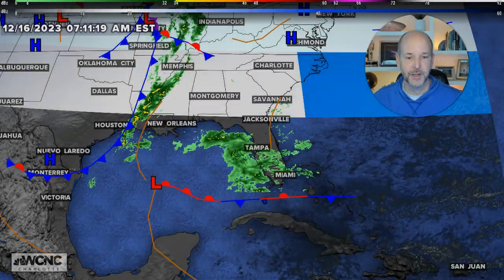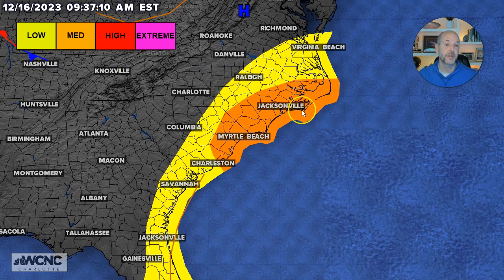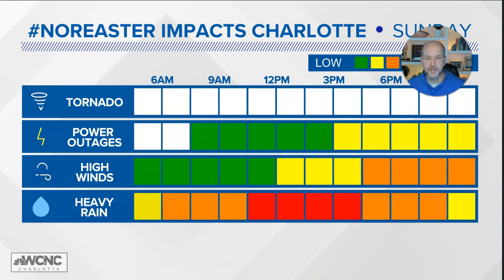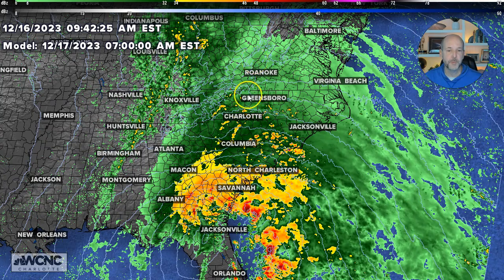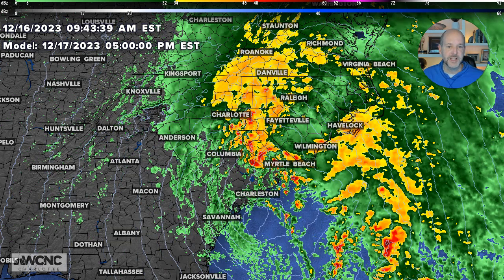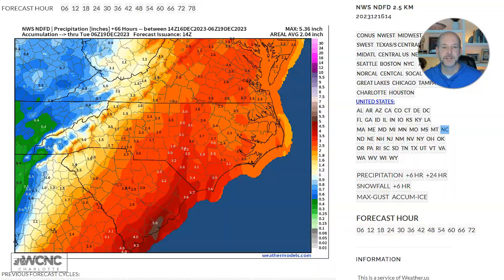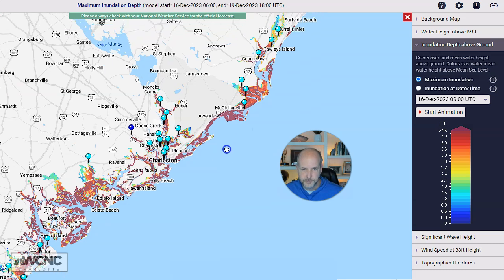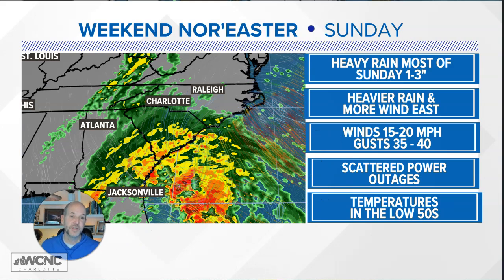Saturday wx vlog 12/16/2023: Nor'easter updates for Sunday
Saturday wx vlog 12/16/2023: Nor'easter updates. Sunday will be a wet and windy day with scattered power outages possible late.